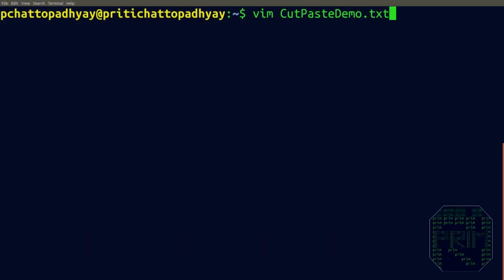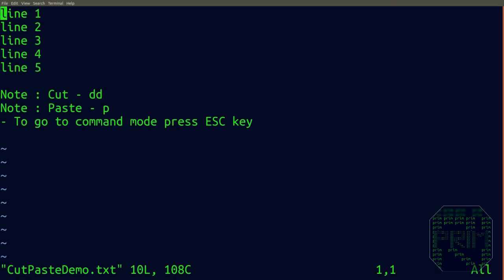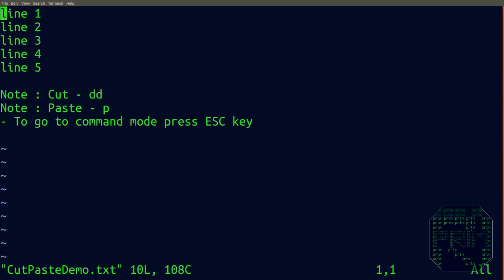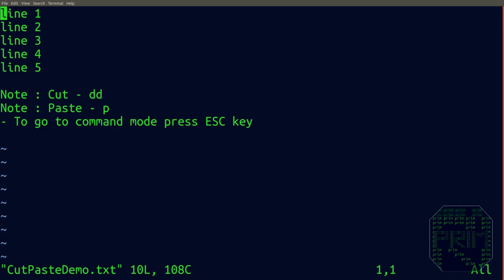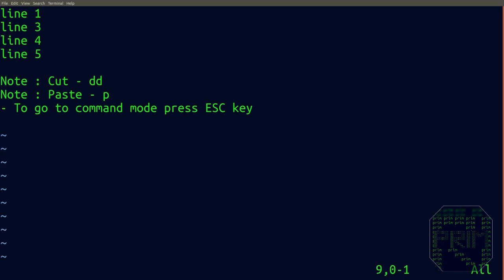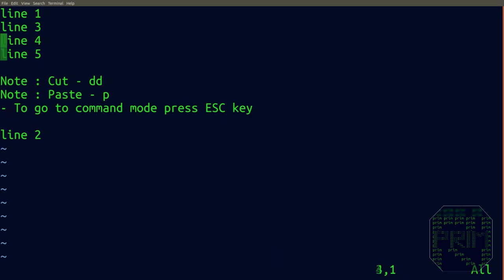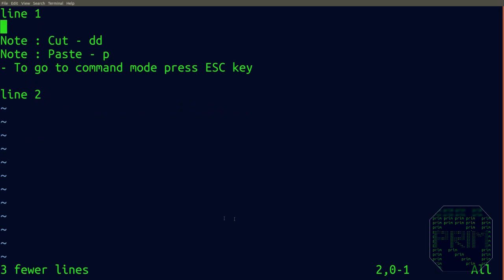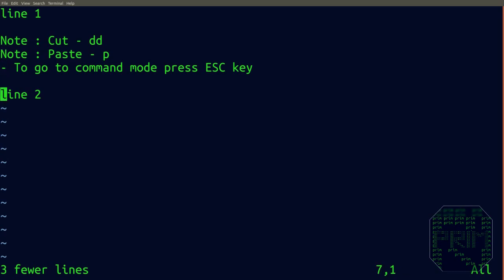Cut Paste in Vim editor | Ubuntu | Linux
Ubuntu version: 18.04
These small commands could make your vim editor experience amazing.